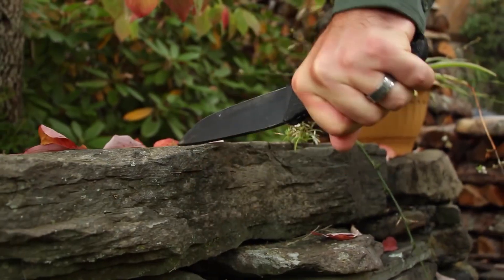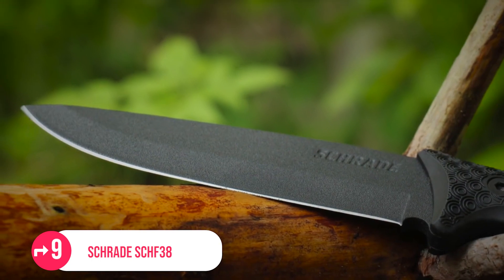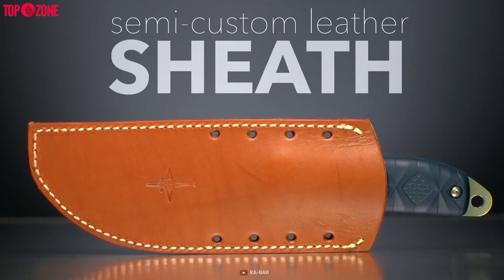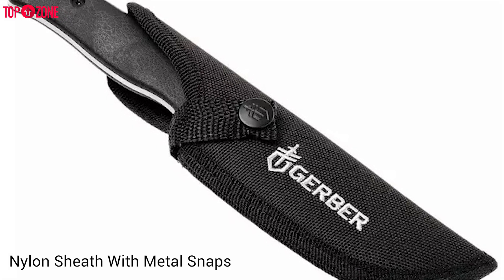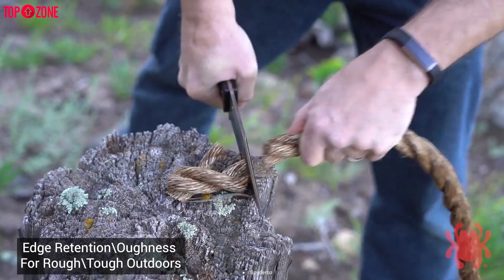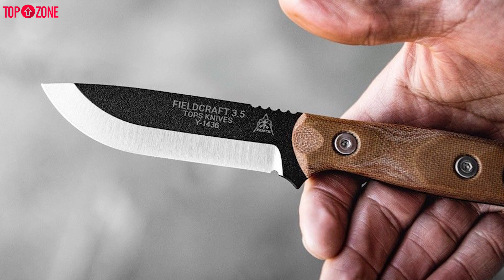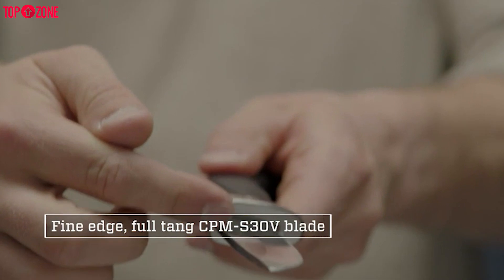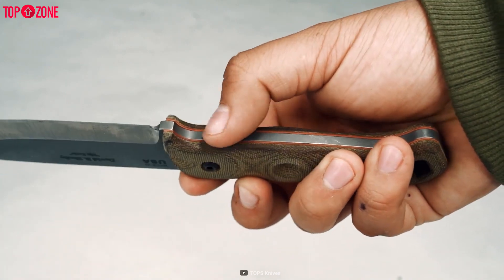Top 10 Best Ultimate Fixed Blade Knives For Outdoor Tactical Survival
Outdoor Tactical Survival is a exciting and challenging sport that has gained a lot of popularity in the recent years. If you're looking for the best fixed blade knives for this sport, then you've come to the right place!
In this video, we're going to take a look at the 10 best Ultimate Fixed Blade Knives for outdoor tactical survival. These knives are perfect for hunting, fishing, and bus crafting, and they will make your outdoor adventures even more thrilling and challenging!

10.  SOG Ace

9. Schrade SCHF38

8. KA-BAR Snody 5102 Big Boss

7. Gerber Moment

6. Morakniv kensbol (S)

5. Spyderco Province

4. TOPS Fieldcraft

3. SOG Piller LTD

2. Gerber Gator Premium

1. TOPS Brakimo

The moment you're caught out in the wilderness and situations are tricky enough, a fixed-blade knife can seem like a blessing. You can use them in many tasks on your adventure, like setting Camp, splitting firewood, and all. So in this video, we'll show you the top 10 best ultimate fixed-blade knives for outdoor tactical survival.

ultimate fixed blade knives for tactical survival
knives
best survival knife
survival knife
knife
survival knives
tactical
bushcraft
survival
blade
tactical gear
ultimate knife
fixed blade knives
gerber
best knives
survival gear
blade hq
blades
best survival knives
sharp
camping
wilderness
bushcraft knife
hunting knife
edc
best fixed blade knives 2023
fixed blade knives 2023
best tactical knives
best tactical knives 2023
fixed blade 2023
outdoor knife